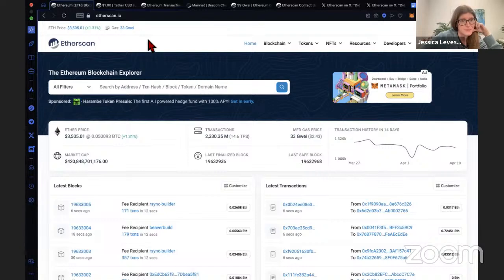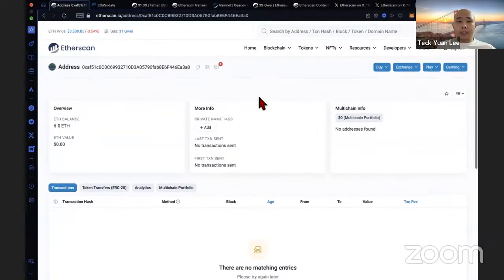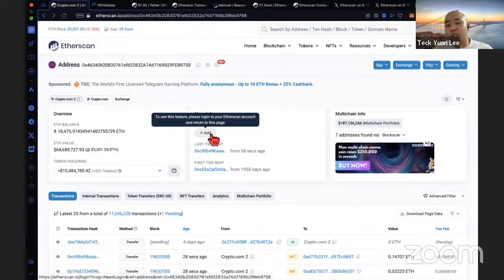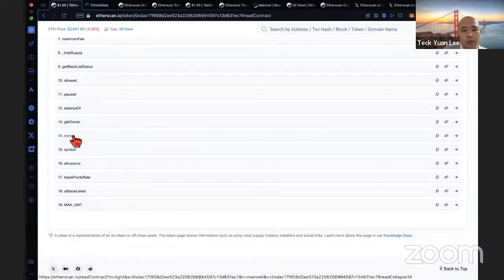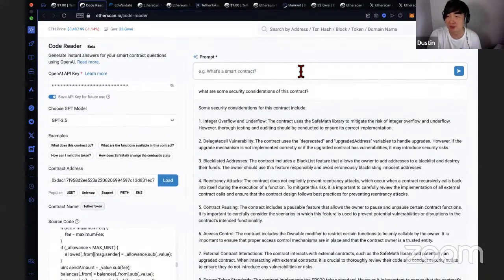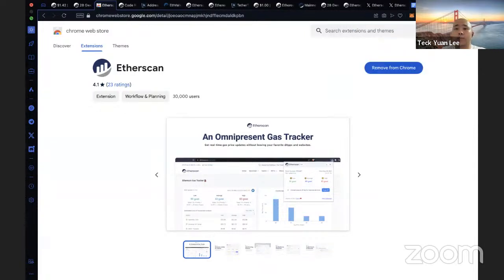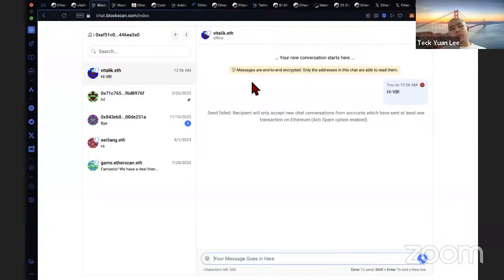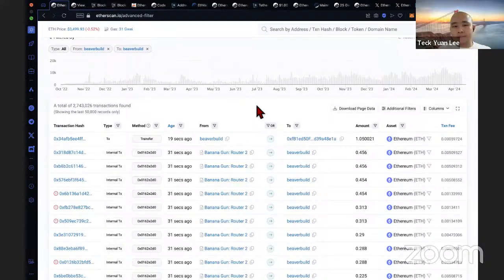A Window Into the Ether: Exploring Ethereum Transactions with Etherscan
Join our CEP committee to learn the fundamentals of Etherscan and the important concept of Ethereum blockchain immutability. Whether you're new to the crypto world or looking to deepen your understanding, this video is for you. Etherscan serves as a window into the Ethereum blockchain, allowing users to verify transactions, explore smart contracts, and much more. In this video we welcome special guest TY Lee from Etherscan to guide you through its interface and features. Learn how to search for transactions, examine blocks, and understand the wealth of information available at your fingertips. We'll walk you through practical examples, showing you how to track a transaction from start to finish, and how to decode the information stored on the blockchain. Don't miss this opportunity to better understand the Ethereum blockchain.

Chapters
0:00 Introduction to Ethereum Transactions
1:16 Education Manager Introduction in Singapore
1:39 Etherscan Content Writer Overview
2:07 Importance of Block Explorers
2:28 Blockchain Mechanics Simplified
3:09 Evolution of Block Explorers
4:56 Tracking Transactions for Security
5:37 Adding Metadata for Context
6:15 Equitable Access to Blockchain Data
6:56 Human Readable Blockchain Data
7:17 Explore Information on Block Explorers
8:07 Etherscan Homepage Walkthrough
9:14 Transaction Details Analysis
10:23 Check Gas Fees on Ether Scan
11:23 Meta Transaction Hash Copy-Paste
11:51 Pending Transactions & Gas Fee Delay
12:38 Etherscan Centralization Trust
13:24 Decentralized Blockchain Node Retrieval
14:34 Double-check Transactions on QuickNode
14:59 Etherscan Trusted Explorer Validation
15:27 Exploring Wallet Address Transactions
16:48 Viewing Ether Balance and Token Holdings
17:28 Block Builder Past Block Contributions
18:26 Ether Transactions and Transaction Heatmap
19:59 Wallet Tagging for NFT Builders
21:32 Etherscan Reporting Tool
22:07 Private Labels for Address Tracking
22:31 Watcher Feature for Transactions
23:30 Adding Private Nametags for Addresses
24:20 Email Notifications for Address Transactions
24:48 Tracking Good Investors and Transactions
25:08 Privacy Concerns with Public Addresses
26:00 Multi-Chain Portfolio Viewing
26:33 Convenient UI for Address Exploration
27:00 Check Smart Contract Code and Transactions
27:53 Information on Token Contract Creation
28:46 Using 'at Bang Theater' for Filtering Transactions
29:44 Exploring Token Tracker Page Data
30:18 Viewing Source Code for Contract
31:16 Exploring Contract UI
31:48 Querying Wallet Balance
32:15 Verifying Token Decimals
32:33 On-Chain Verification
32:58 Interacting with Contracts
34:12 Important Contract Insights
34:51 Reading Smart Contract Code
35:27 Code Auditing Features
36:00 Content Writing Assistance
36:26 AI-Powered Code Reader
37:19 Security Considerations Inquiry
38:04 AI-Generated Responses
39:03 Simplified Interactions
39:49 Managing Complex Token Contracts
40:15 Source Code Organization
41:38 AI Integration Enthusiasm
41:57 Feature Appreciation
42:19 Gas Fee Planning
43:55 Gas Price Insights
44:57 Timing Transaction
46:33 Gas Price Extension
47:52 Node Tracker Exploration
49:15 OS Node Breakdown
49:53 Additional Services Overview
50:51 Token Approval Checking
51:41 Compromised Smart Contract Vulnerability
52:08 Gas Fee Payment for Transactions
52:20 Block Scan for Chat Messaging
52:50 Initiating Chat with Wallet Addresses
53:21 Send Messages via Blocks in Chat
54:05 Itinerary Creation with Blocks in Chat
54:38 Posting and Building in Blockchain Chat
55:12 Chatting with Smart Contracts
55:37 Verified Signature for Address Ownership
56:18 Signing Messages and Verification
57:58 Verification via Hash for Signature
58:30 Etherscan Advanced Filter Tool Exploration
59:32 Monitoring Mint Transactions in Detail
01:00:20 Advanced Transaction Filtering
01:00:54 Address Duplicate Detection
01:01:35 Enhanced Knowledge on Filtering
01:02:00 Discovering New Features
01:02:23 Ready to Explore Ethereum